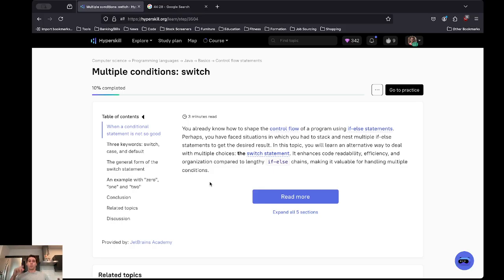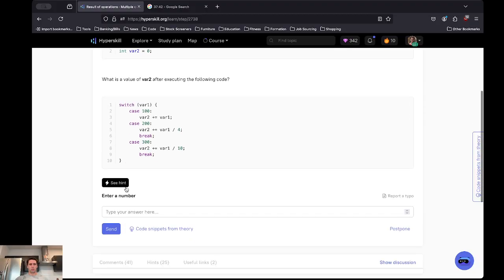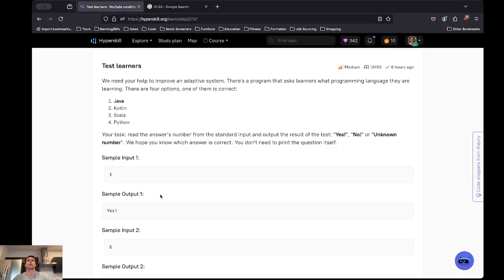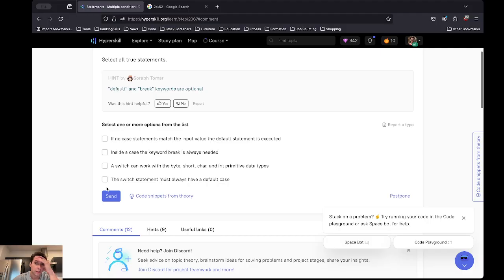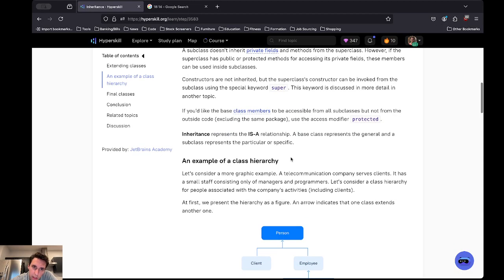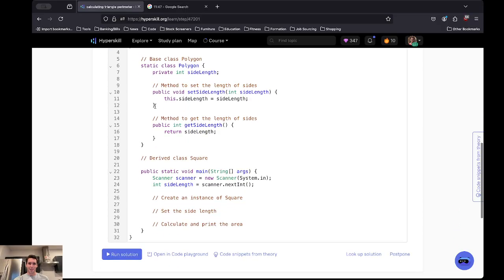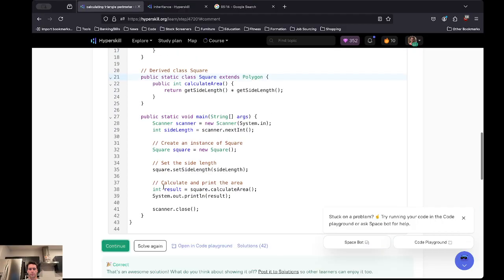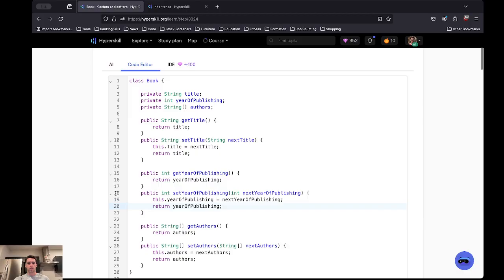Learning Every Day - Java - 09/22/2024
- getters setters
- inheritance
- switch statements